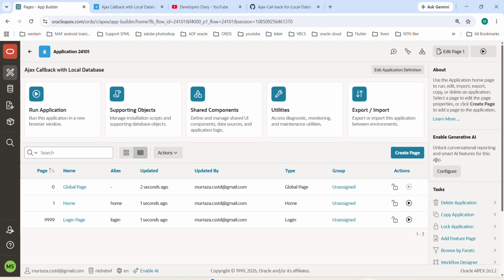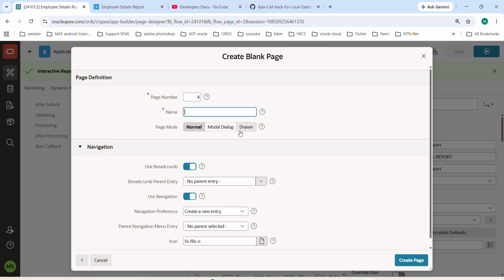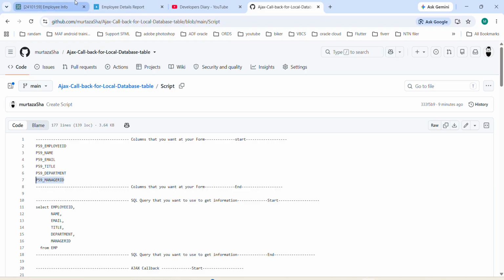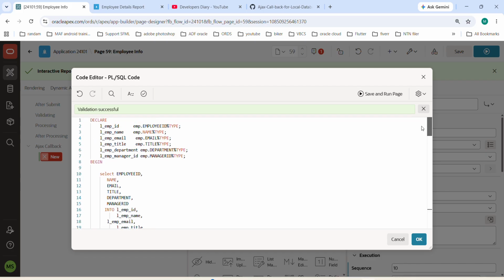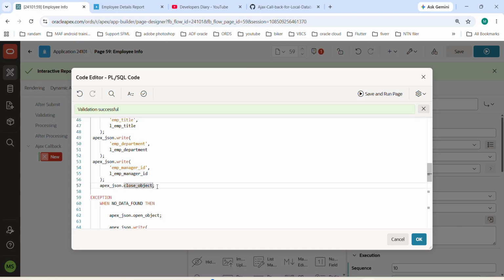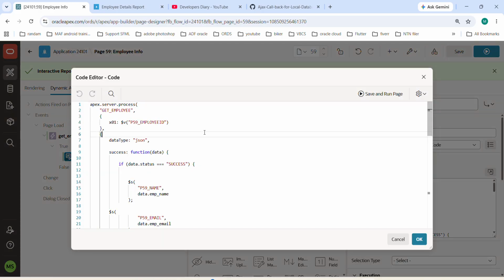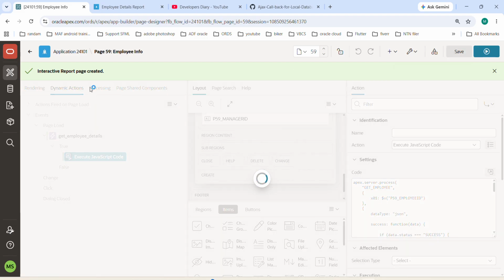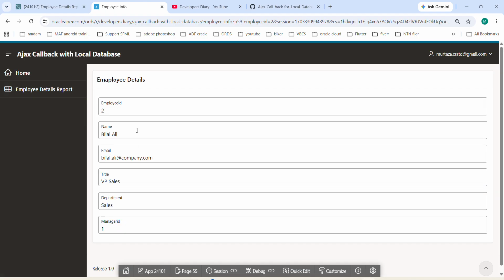Oracle APEX Full Course 2026 - Tutorial 57 | Ajax CallBack in Local DB Object